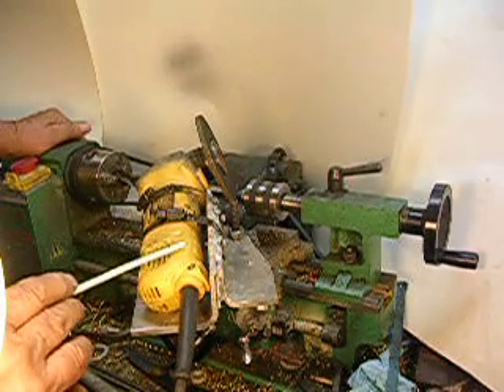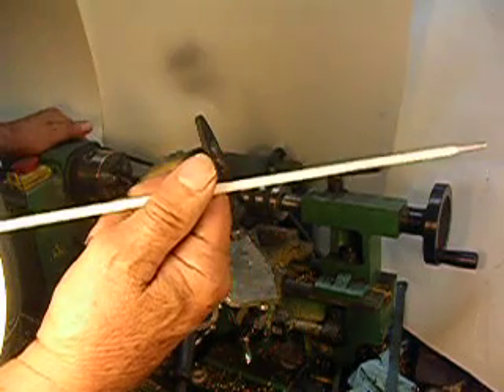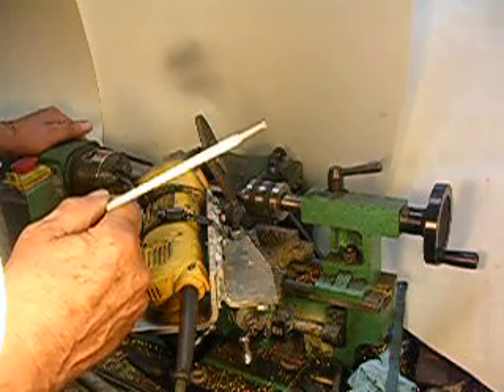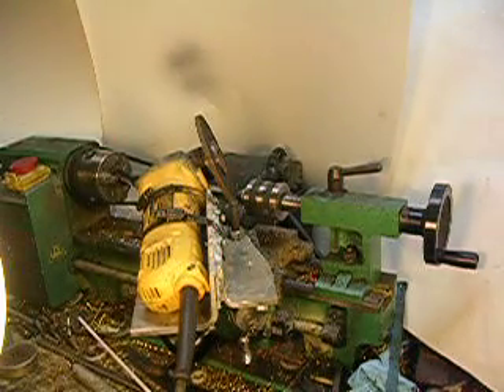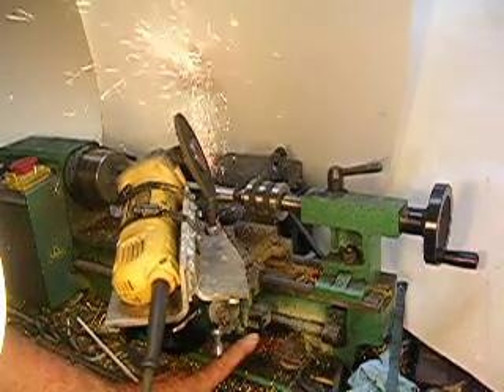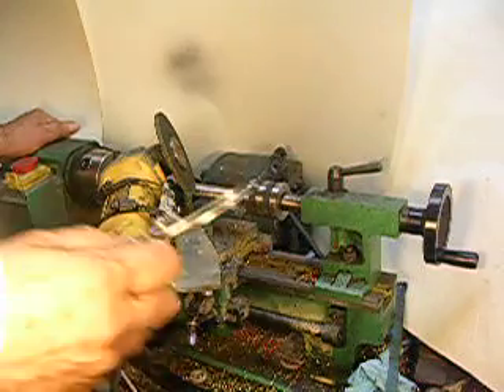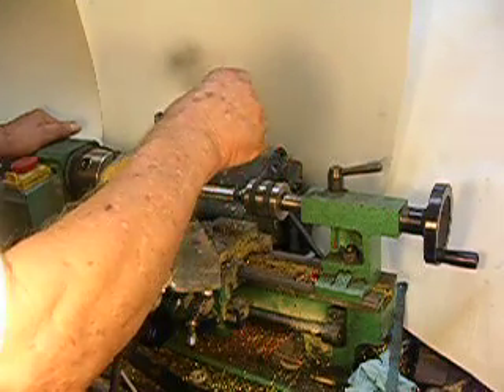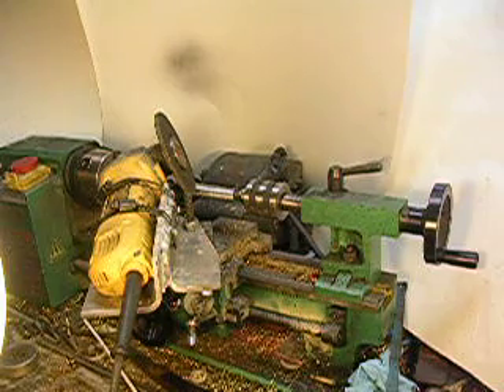DSCN7041.MOVHomemade tool post grinder see ebay item 380262892658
I am strictly an amateur welder, but I was able to use this special aluminum rod in my DC stick welder to weld this aluminum bracket together to build a cheap tool post grinder.
You can build a tool post grinder for yourself.  The right angle grinder is not dedicated to the tool post grinder.  You can easily remove it to use as a hand grinder, or reinstall it onto the tool post easily.  I don't sell the tool post unit, but with the rod I used, you can easily build one from scrap yard aluminum.  I sell the rod on ebay with a satisfaction guarantee.   Please look at ebay item #  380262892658
Put the above number into any ebay search box.